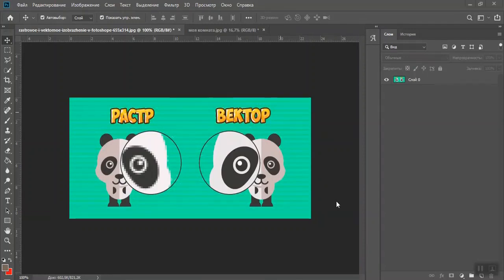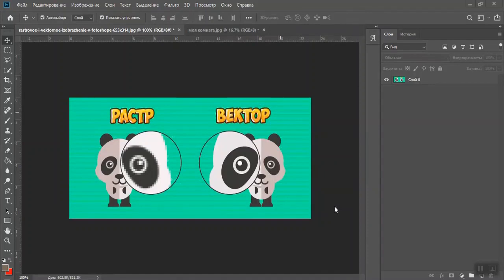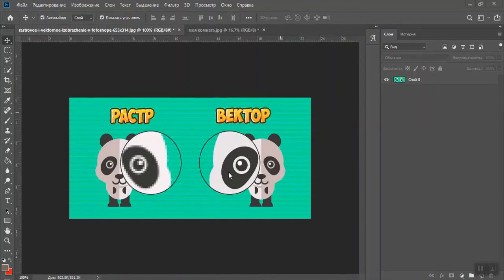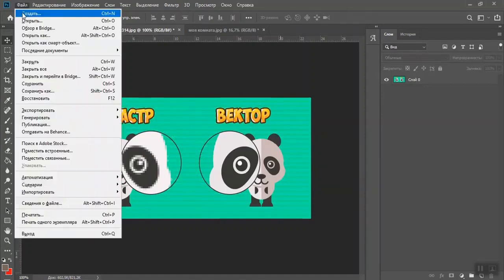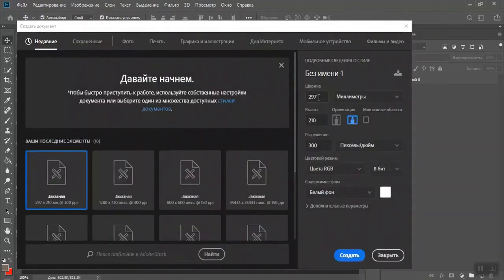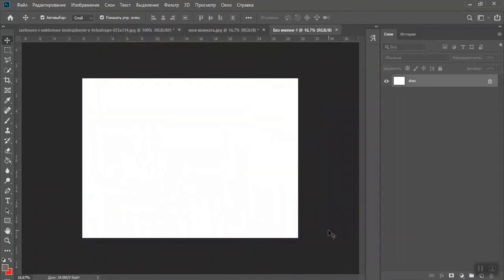Getting Started in Photoshop and Types of Computer Graphics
In this video, Koshey explains what Photoshop is, what it was created for, and what you can do with it.
He also explains how to distinguish the main types of computer graphics - raster and vector.